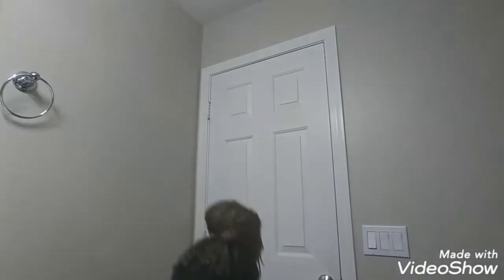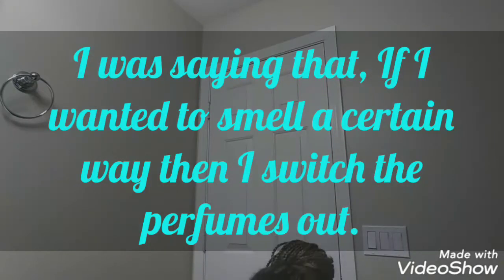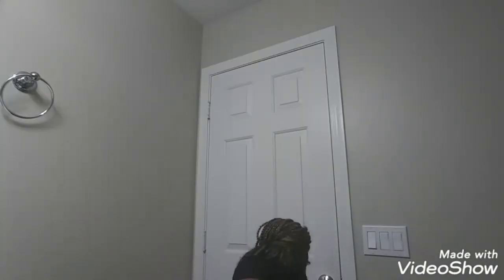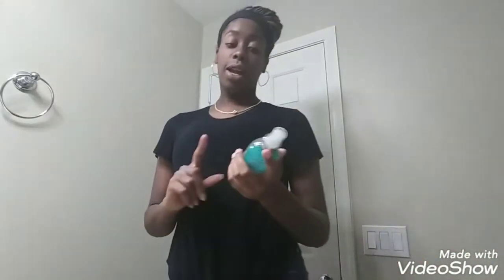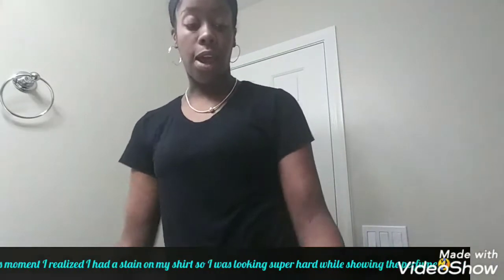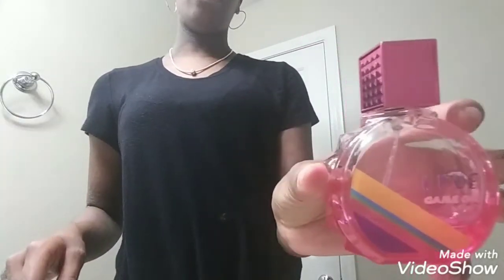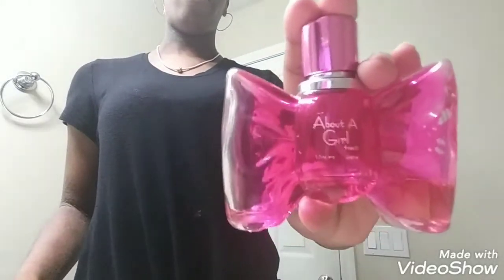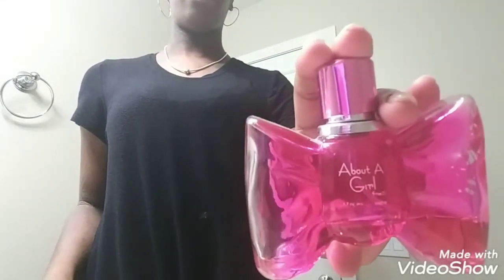Perfume Collection/Haul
Make sure you guys like this video, get it to at least 20 likes. Comment some things you guys want me to do.
With all that being said